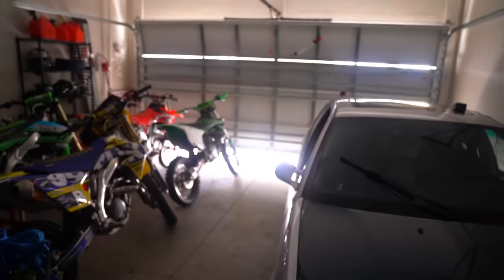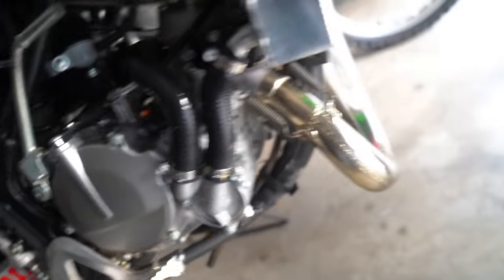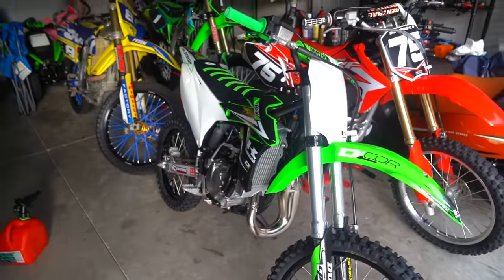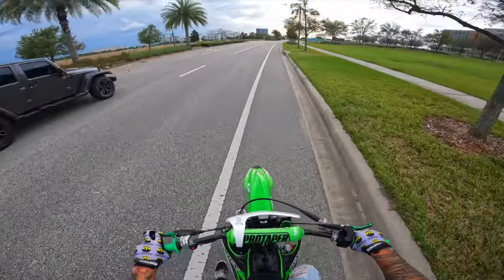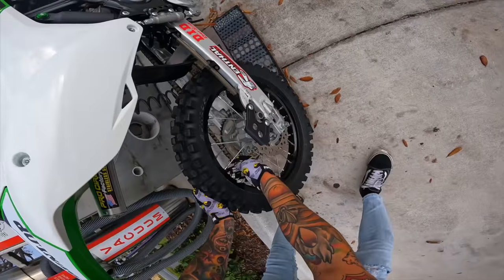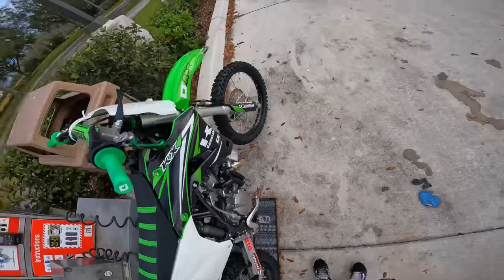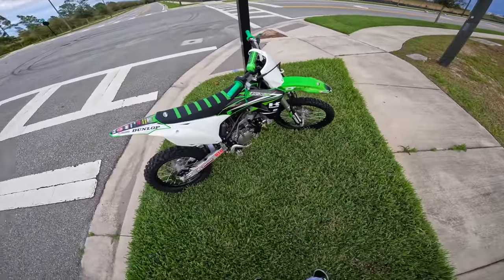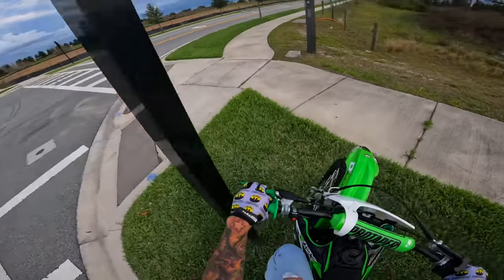STREET RIDING MY NEW DIRT BIKE FOR THE FIRST TIME ! | BRAAP VLOGS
( in todays vlog i am street riding my new 2018 kx100 for the first time ! )
** MUST WATCH **

brad vlogs motobroo life with corey omi in a hellcat 2022 kx112 2022 kx450f c boys tv braydon price moto bro thekillacam walterrific the kleb do it with dan elissa victoria deegans enduro life media cboystv x games daniel gro motobroo the deegans buttery films dirt bike bikelife DenLion TV